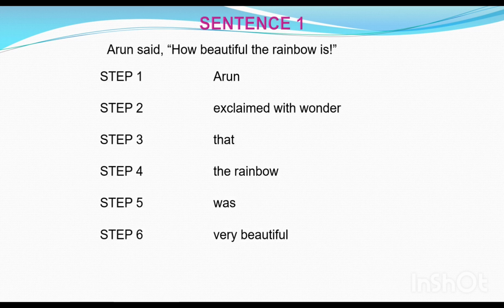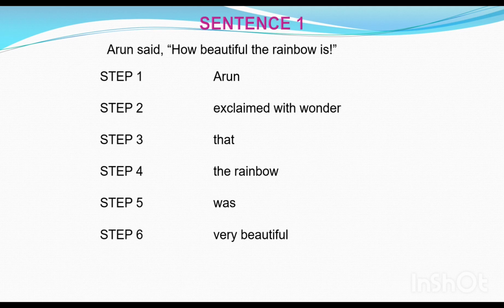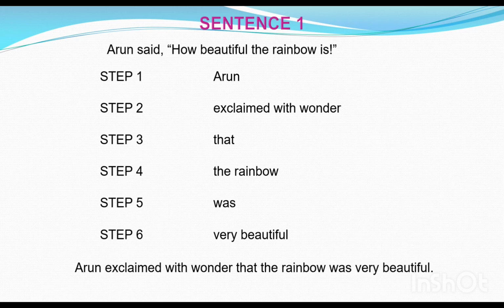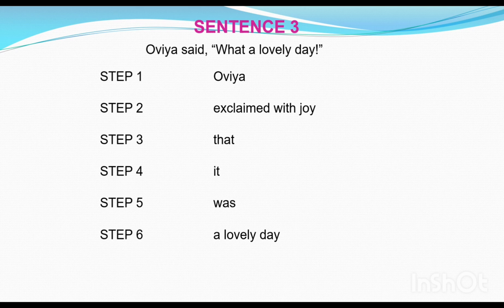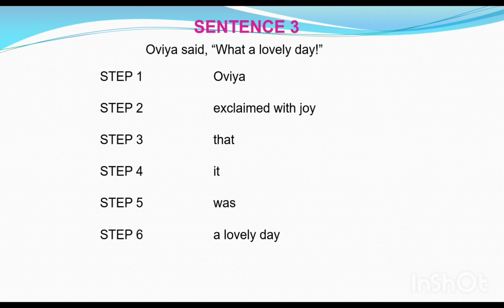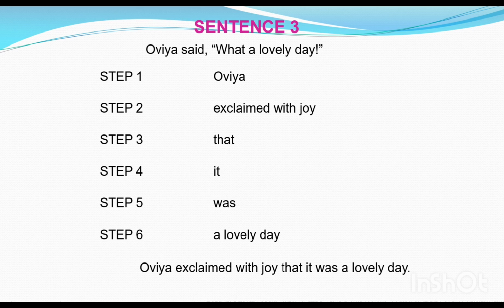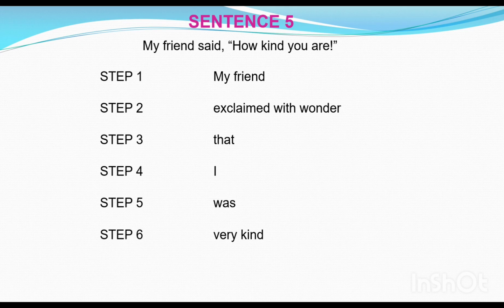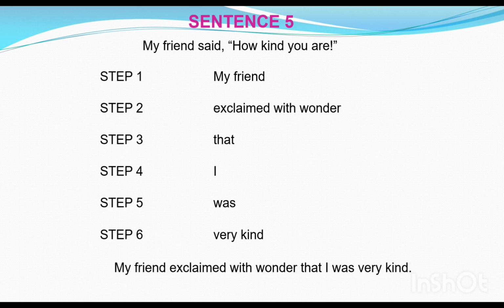Reported Speech Part 5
Exclamatory sentences in reported speech